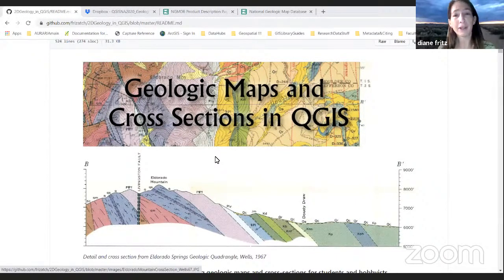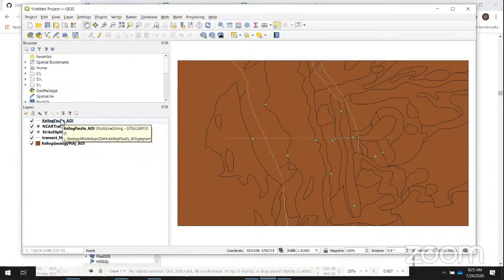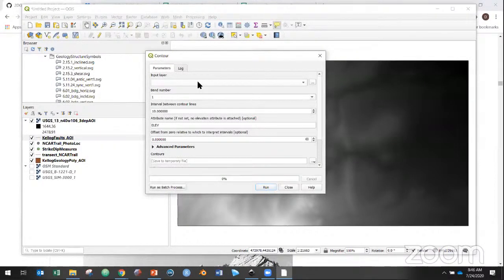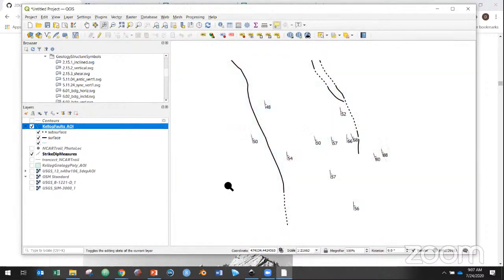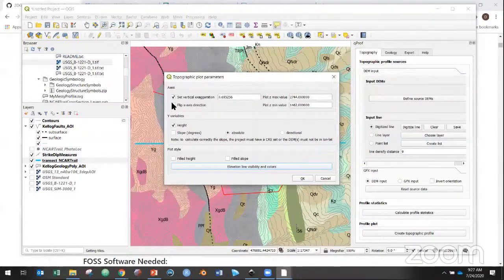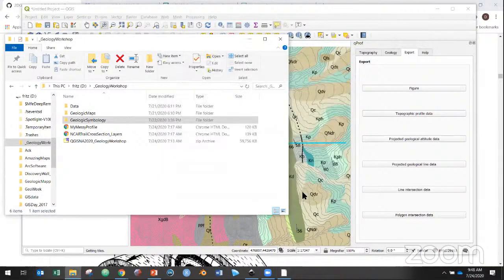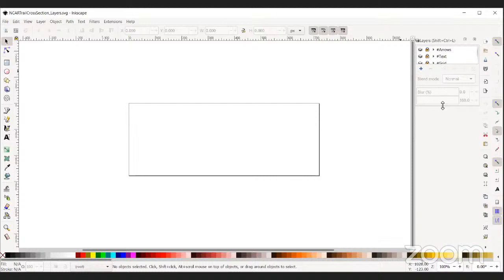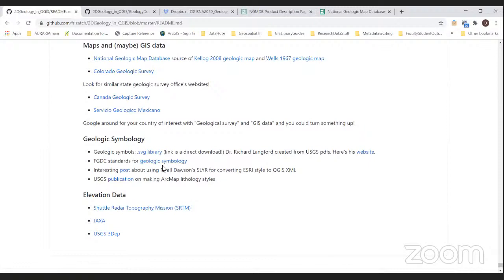Visualizing 2D Geology with QGIS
Diane Fritz, University of Colorado Denver

Have you ever been curious about how the rock formations you see when you’re hiking through a varying landscape look underground? This workshop will give you an introduction to satisfying that curiosity with QGIS! We’ll discuss some basic geologic principles, play with a symbol library made specifically for geologic maps and learn how to make estimated geologic cross sections with the qProf plugin. At the end, we’ll touch on finishing off our cross section in the vector graphics software Inkscape.

In this workshop, we’ll step through a sample location together with provided data, but I’ll give you some resources to find your own data to build a geologic representations of your area of interest.